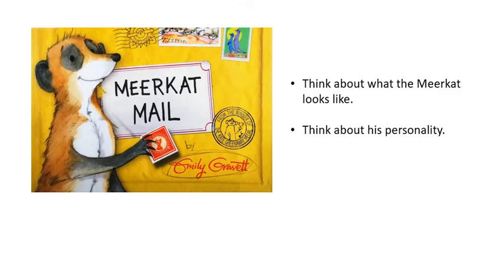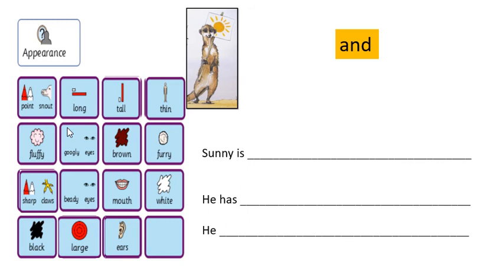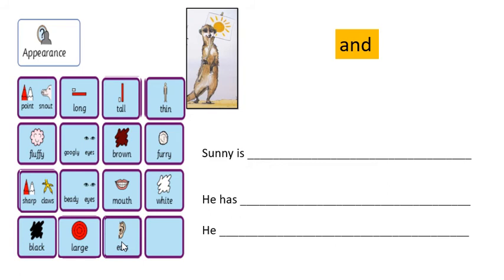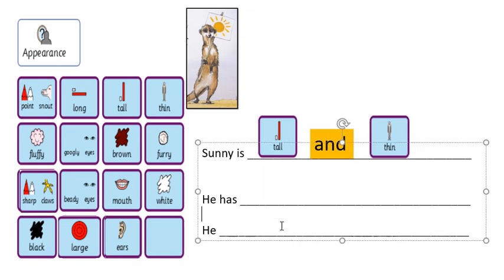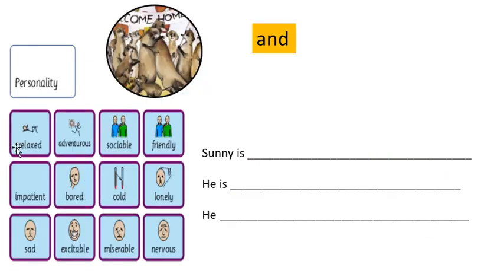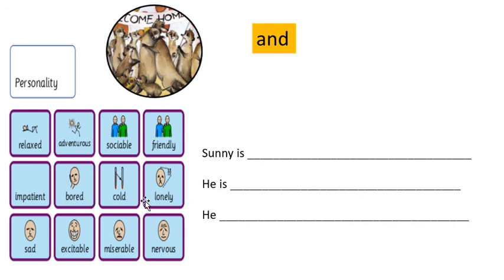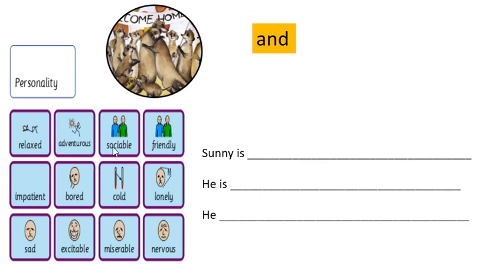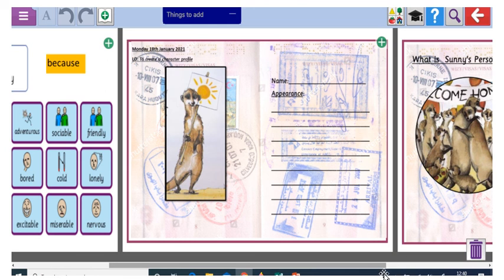Lit Mon 18th- yr 1